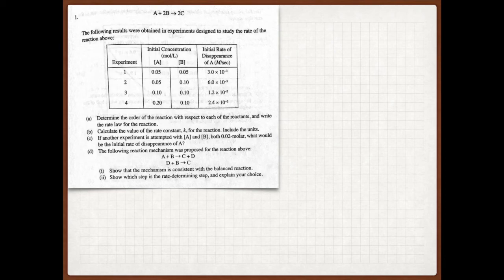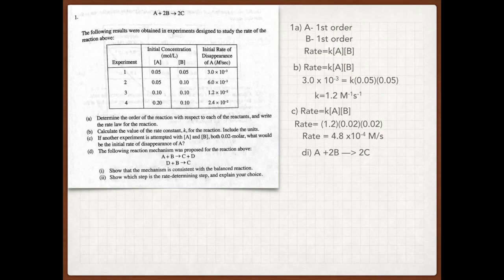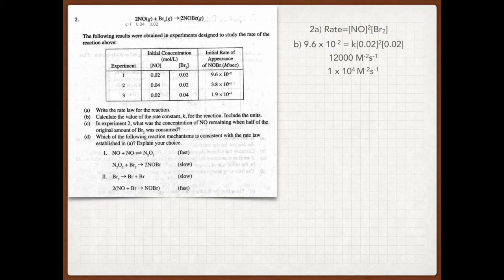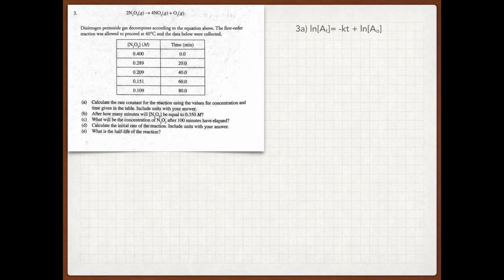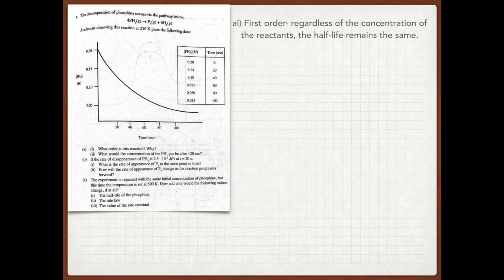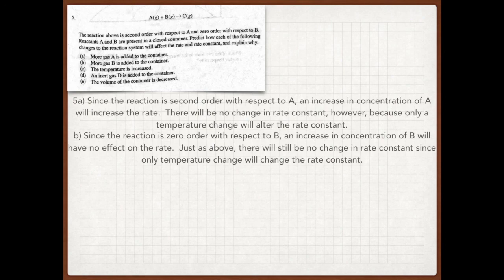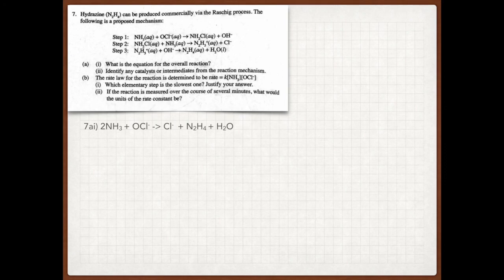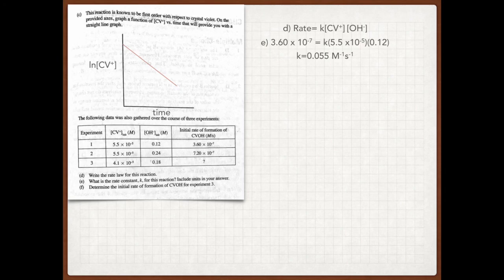Big Idea 4 FRQ Review